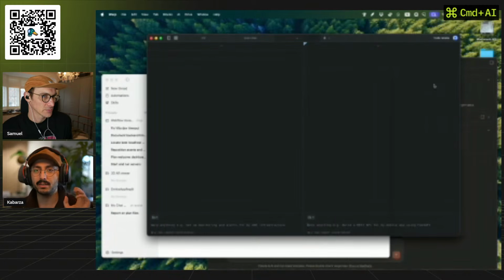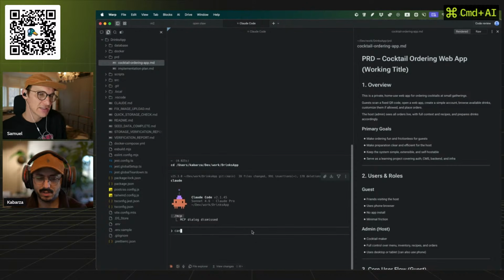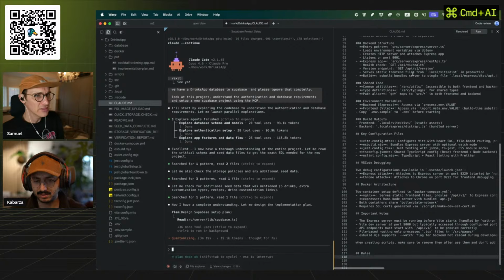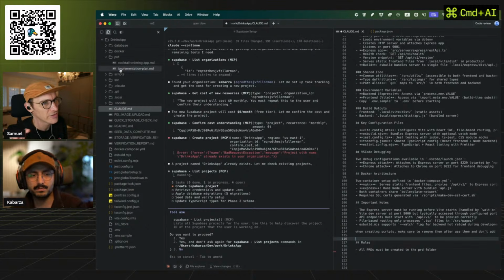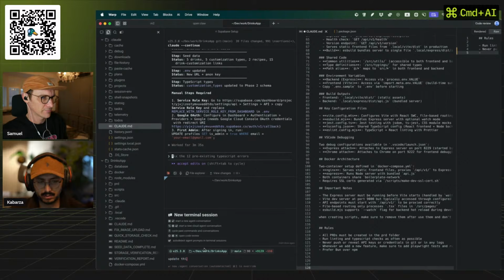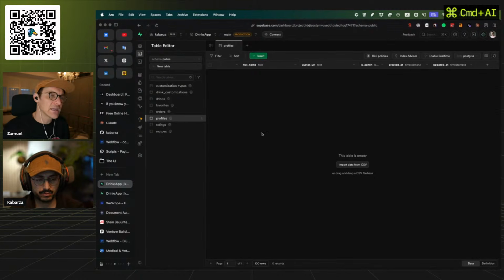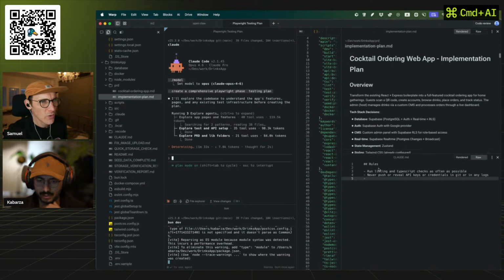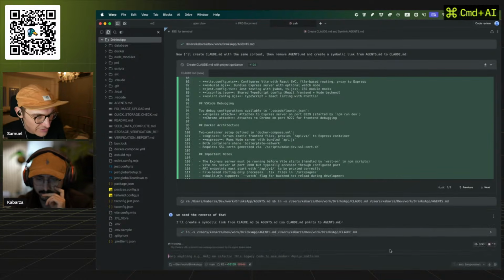Having The Right Agentic Coding Setup is CRUCIAL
00:00 Intro
19:05 Recap - Importance of a decent setup
26:20 MCPs
35:19 Creating a Supabase database with Supabase MCP plan
42:22 CLAUDE.md / AGENTS.md / Rules
46:05 Linting / TypeScript checking
52:04 Reading the plan
57:54 Never push API Keys/Credentials/Redaction rule
01:01:36 Root CLAUDE.md file
01:12:29 MCPs vs CLIs
01:44:30 Skills
01:45:45 Testing with Playwright
01:59:52 Recap

**tags**